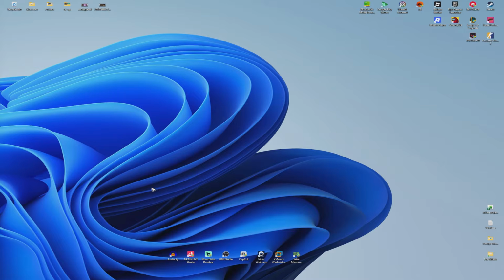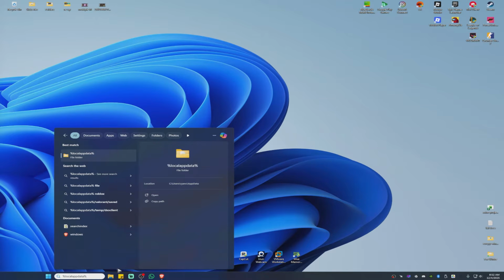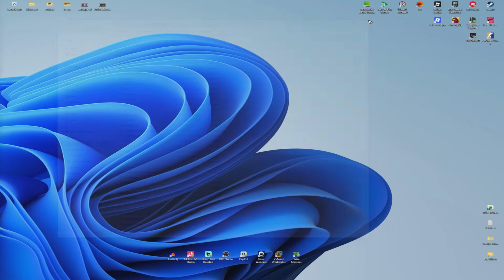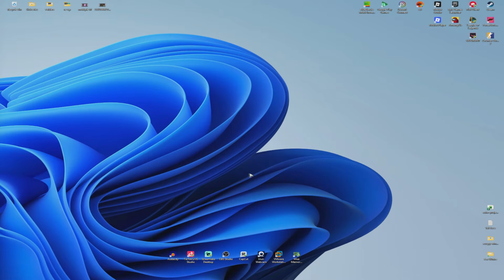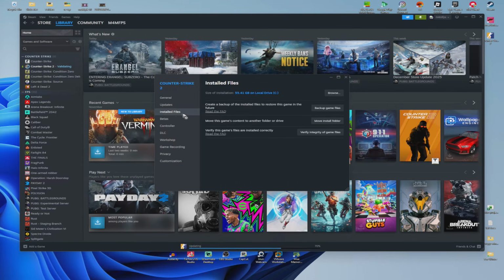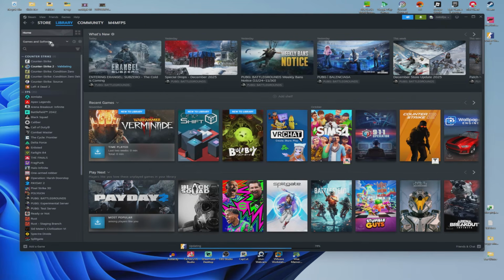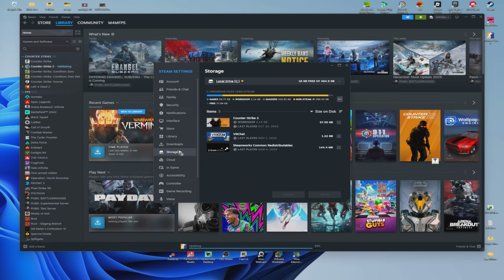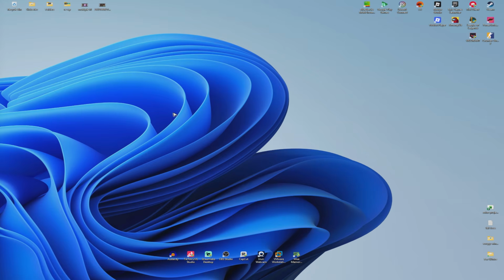How To Fix Black Ops 7 Stuck on Loading Screen Problem (Full Guide 2026)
How To Fix Black Ops 7 Stuck on Loading Screen Problem

In this video, I will show you how to fix Black Ops 7 getting stuck on the loading screen, a common issue caused by corrupted game files, GPU driver conflicts, outdated shader cache, or missing folders inside the game directory. I’ll walk you through verifying game files, clearing cache folders, updating drivers properly, optimizing system performance, and fixing launch conflicts from overlays, antivirus software, and background apps. These steps will help your game boot smoothly without freezing during startup or loading sequences.

00:00 Introduction
00:10 Fix Black Ops 7 Stuck on Loading Screen Problem